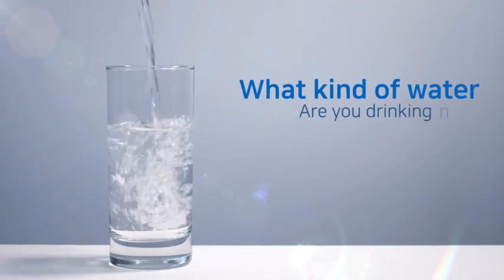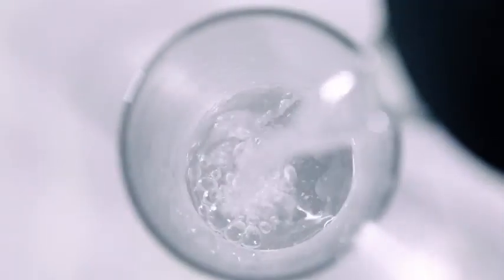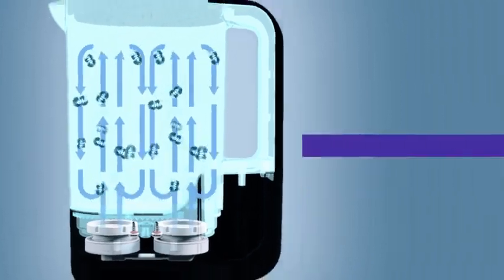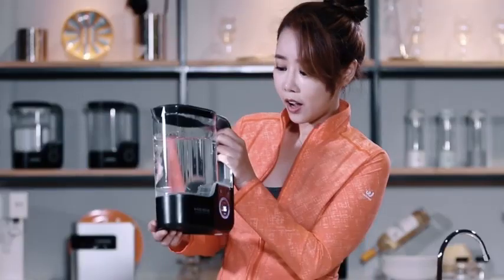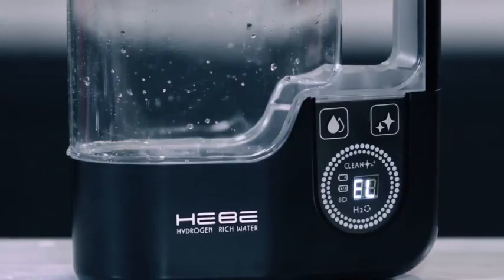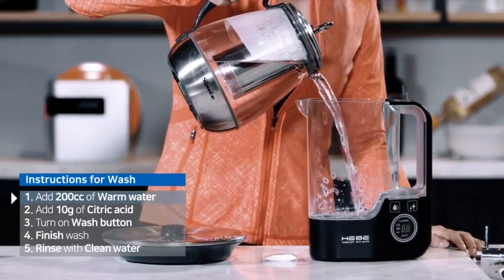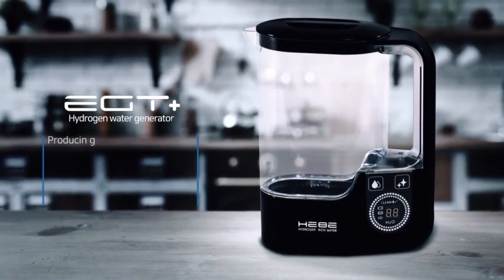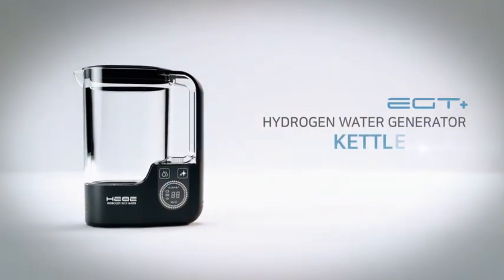Обзор портативного водородного кувшина HEBE Pro. Корея. Водородная вода. H2Voda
В этом видео Вы увидите обзор портативного водородного кувшина HEBE Pro от корейского производителя.

Портативный Водородный Кувшин HEBE Pro – НОВИНКА 2020 года из Южной Кореи.
Лучший выбор для всей семьи и коллектива в небольшом офисе!

✅За 10 мин – высокая концентрация водорода до 4.0 ppm.
✅Две мощные водородные ячейки.
✅Встроенный аккумулятор на 1200 mA.

Кувшин HEBE Pro всего за 10 мин насытит питьевую газообразным молекулярным водородом с высокой концентрацией Н2 до 4.0 ppm. Ни один другой водородный кувшин на рынке не выдаёт концентрацию водорода выше, чем HEBE Pro.

Кувшин HEBE Pro – идеальная семейная модель. Он изготовлен из легкого, прочного тритана, поэтому любому члену семьи будет удобно им пользоваться. А благодаря большому объему в 1,7 л – водородной воды хватит для всех!